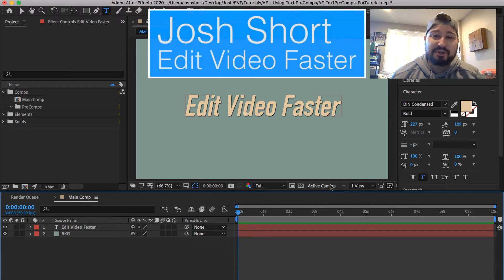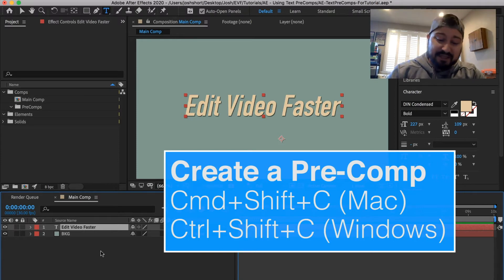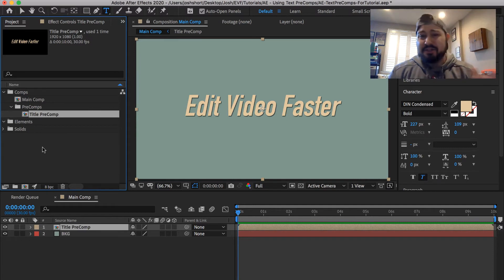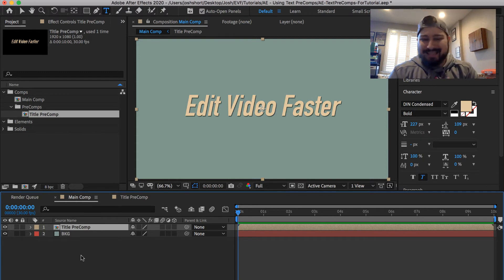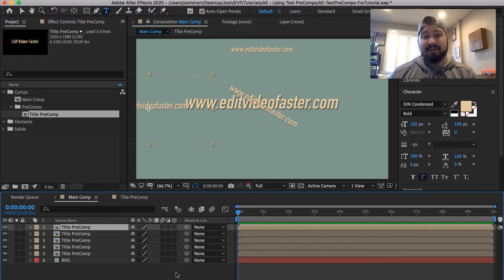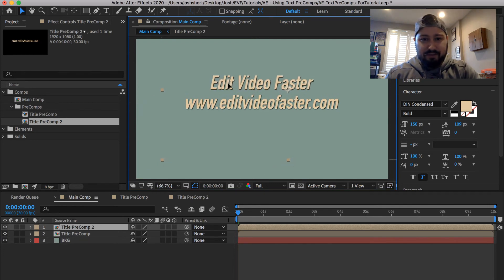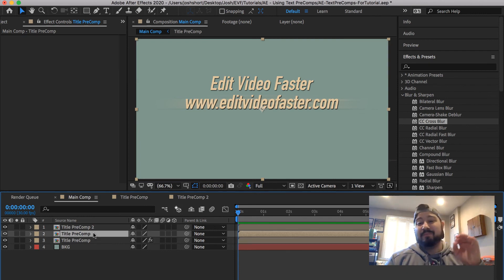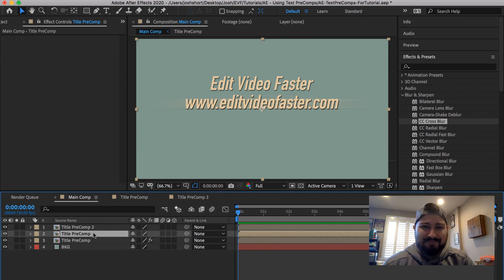Why Use Pre-Comps with Text in After Effects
This tutorial explains the power behind using pre-comps for text in After Effects. You’ll learn what a pre-comp is, how to make a pre-comp with a text layer, how to edit text inside a pre-comp, how to make variations of a pre-comp, and how to apply effects to a pre-comp.

By putting text into a pre-comp then using the pre-comp throughout your After Effects project, you can make changes to the text layer once and have the text update throughout the entire project.

Pre-comps (or "Pre-Compositions" if we’re being formal) are basically Nested Sequences if you’re familiar with them in Premiere. Or if you’re more familiar with Avid Media Composer, it’s like taking clips and collapsing them into a Sub-Master.

To create a pre-comp in After Effects, select the layer(s) you want to be in the pre-comp then use the keyboard shortcut Command+Shift+C if you’re on a Mac or Control+Shift+C if you’re on Windows. In the Pre-compose box that pops up, give your pre-comp a name and click OK.

You can now take the pre-comp and use it throughout your project like you would any other layer. You can add effects to it, scale it, fade it, keyframe it, etc. If/when you need to edit the text, jump into the pre-comp and fix the text layer itself. It then updates throughout the project.

If you want to make a duplicate of the pre-comp, select it in the Project Panel and hit Command+D if you’re on a Mac or Control+D if you’re on Windows. Edit the text or elements inside the new pre-comp and now use this new pre-comp wherever you need it to go.

Jump to Each Section:
0:00 Introduction
0:55 Creating a Pre-Comp
2:25 Editing a Pre-Comp
5:02 Making Variations of the Pre-Comp
5:55 Applying Effects to Pre-Comps
7:04 Recap

Here are a some additional helpful resources:

How to Change the Duration of a Composition in After Effects

How to Copy Guides Between Compositions in After Effects

What is an After Effects Template?